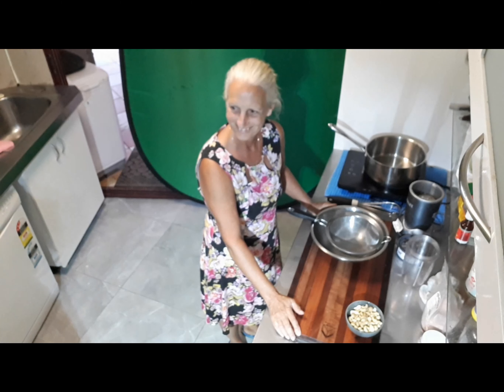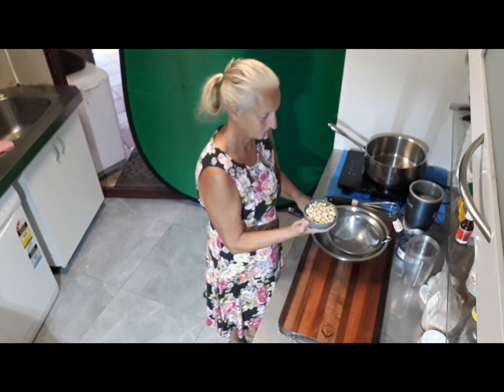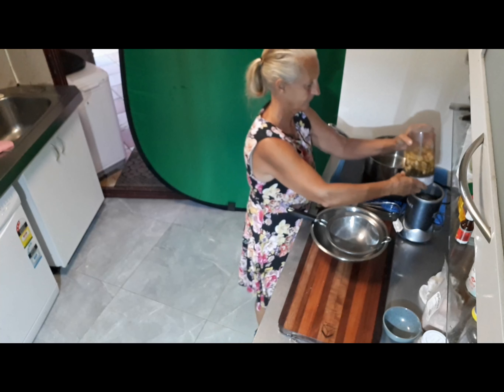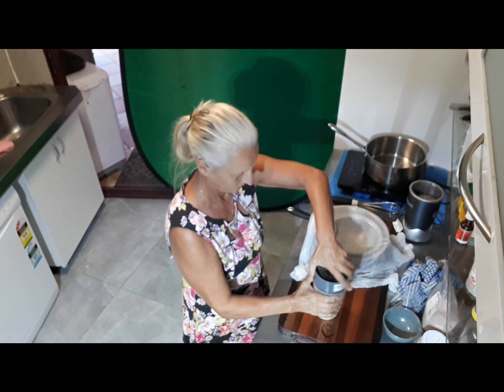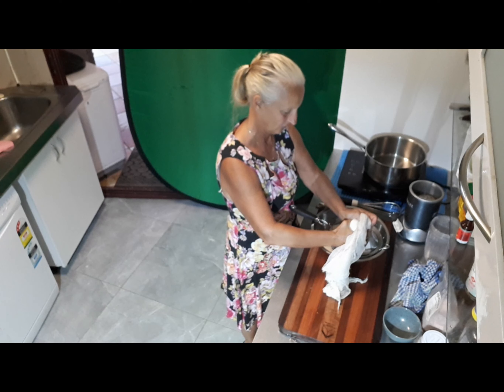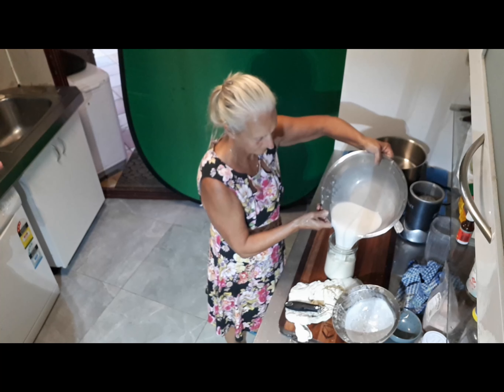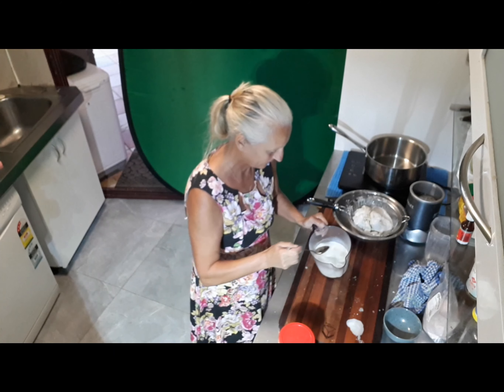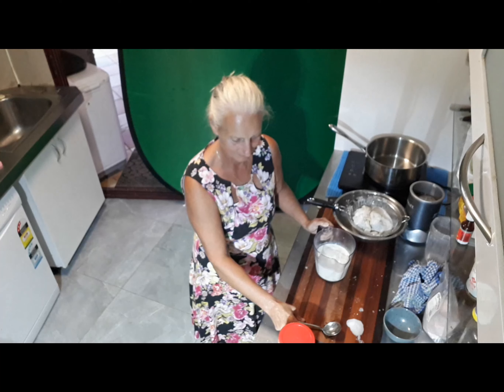Cashew Cultured Buttermilk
Cashew buttermilk for cultured vegan butter